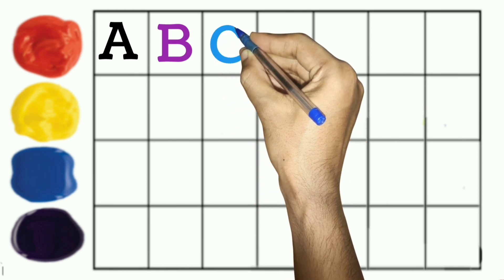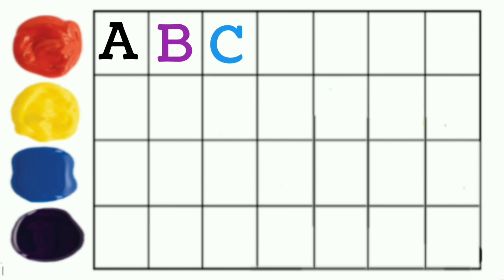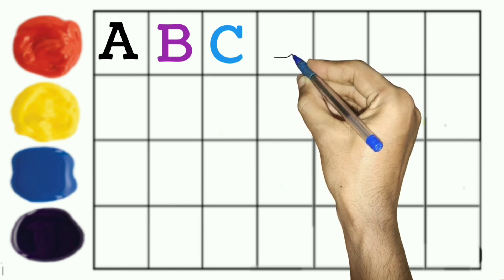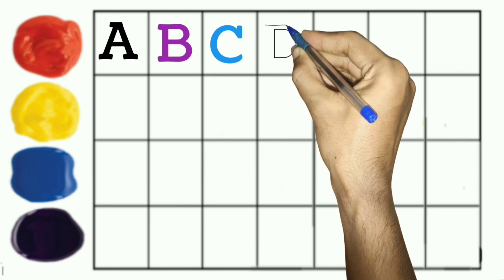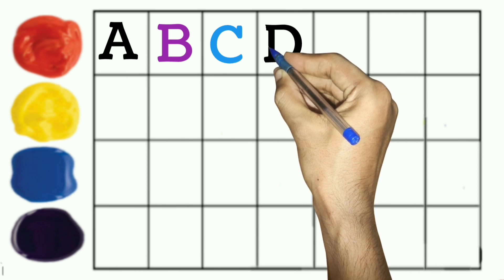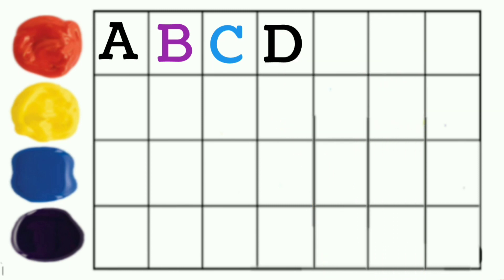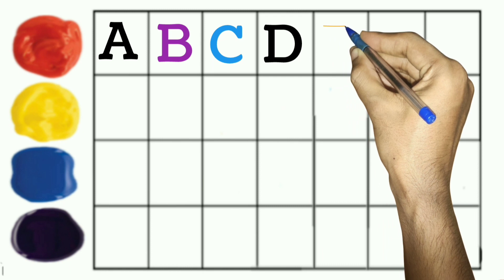Abcd Writing Practice. Abc Song . A For Apple B For Ball. Abcd Writing. Abcd Worksheet.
abcd worksheet.
Abcd.
Abcd abcd.
Abcd writing practice.
Abcdefghijklmnopqrstuvwxyz.
Abcd kids songs in Bangla.
Abcd for kids.
Abcd kids cartoon.
Colours name.
Colours.
Colour songs.
Abcd colours songs.
Abcd learning video.
Abcd.
ABCD writing practice.
Abcd for nursery children.